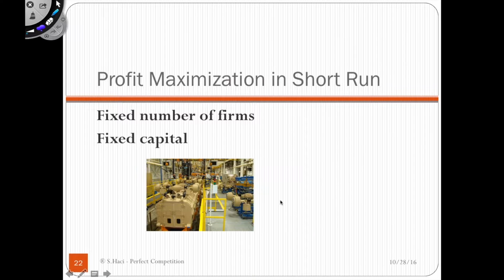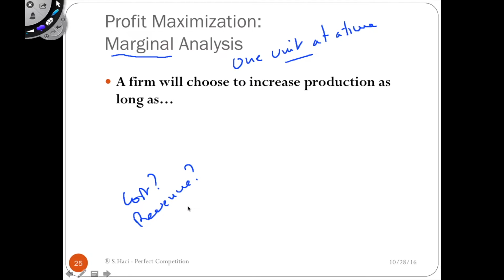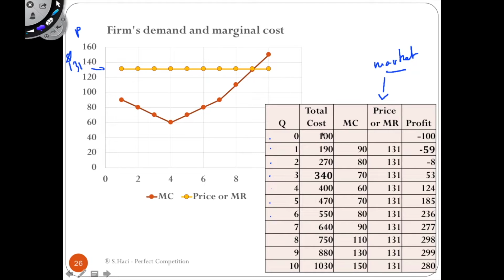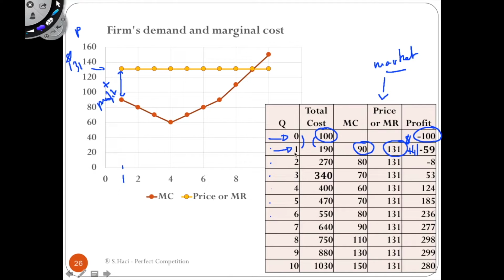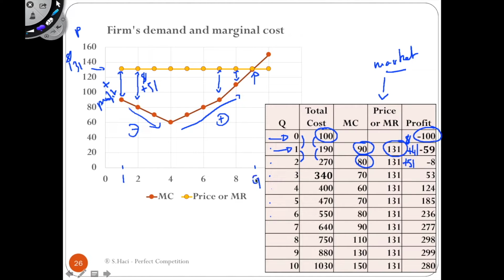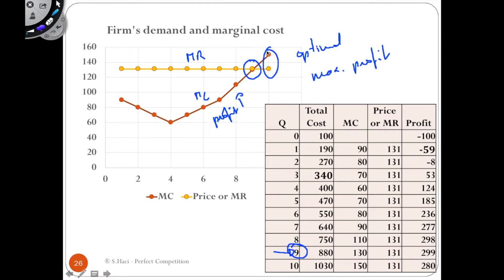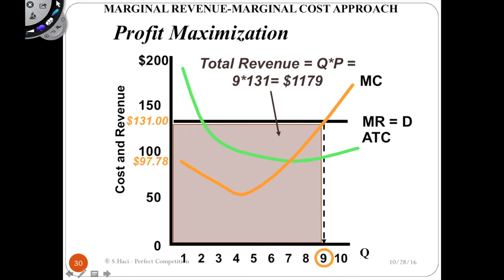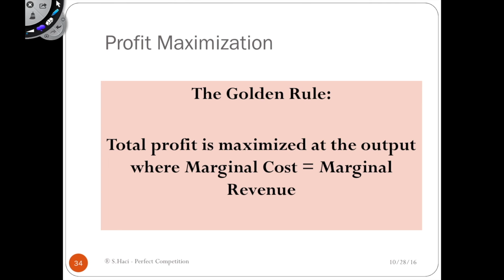Profit Maximization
Profit maximization in the short run for competitive firms.  Number problem and graphical representation.